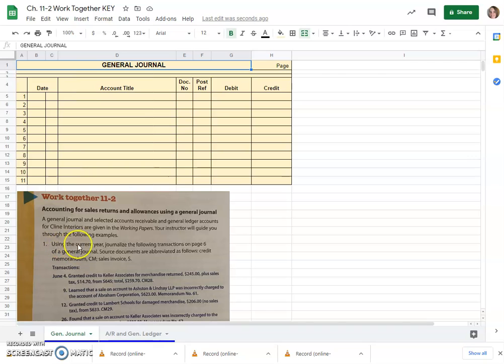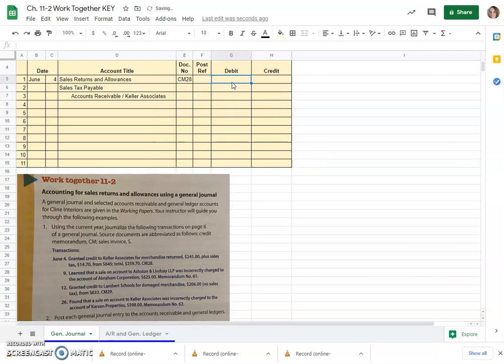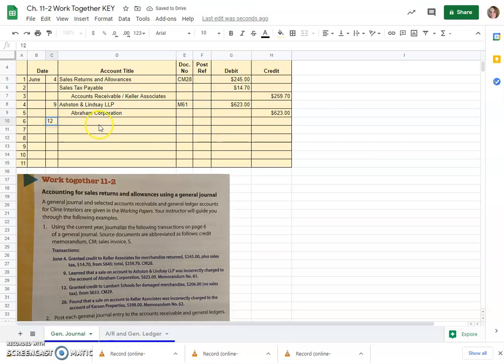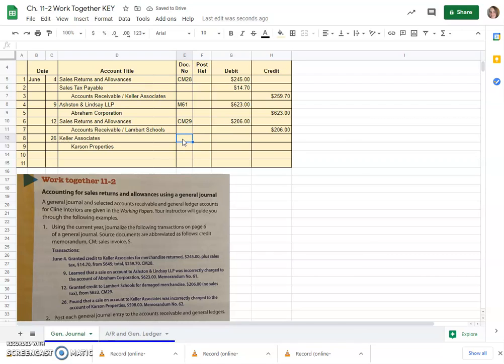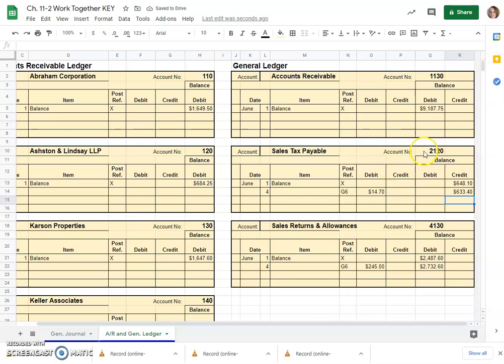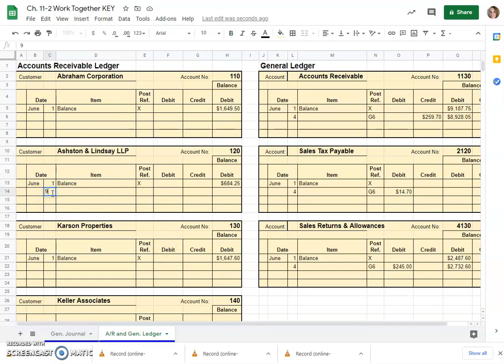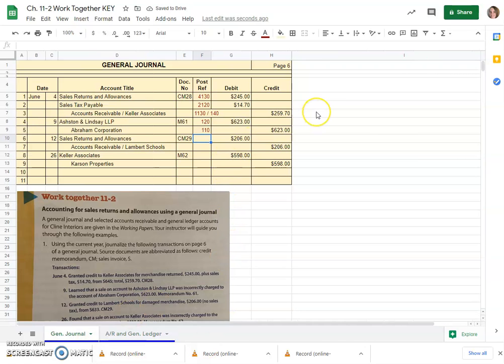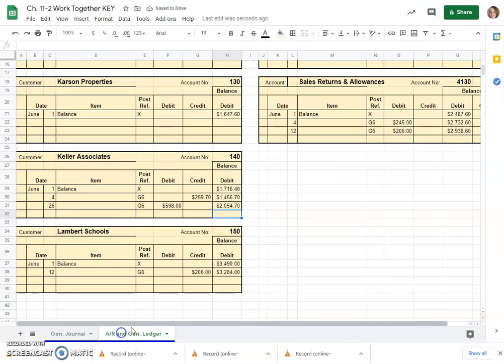Accounting Work Together 11-2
In this video, I take my students through problem 11-2 Work Together in their Century 21 Accounting Textbooks, Edition 10e. All credit given to the authors Gilbertson, Lehman, and Gentene for creating this textbook as well as this problem.